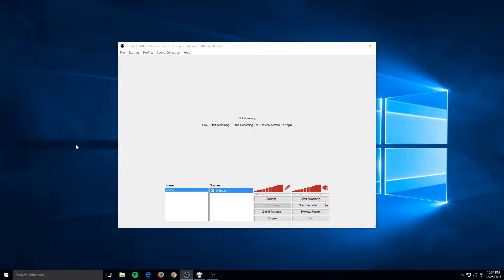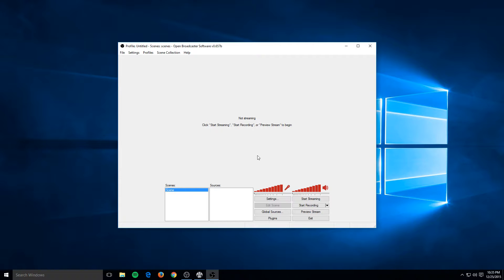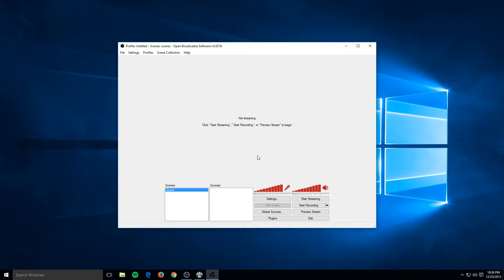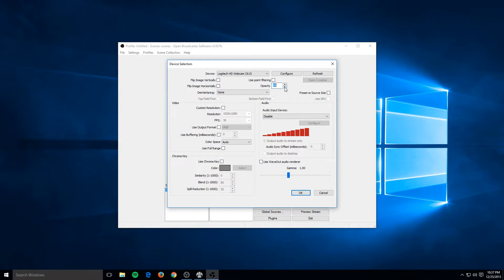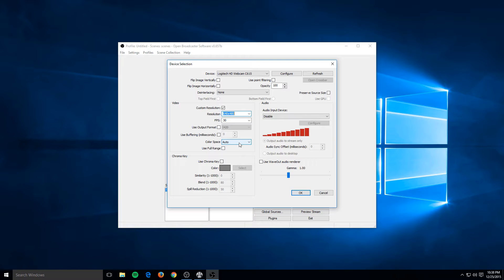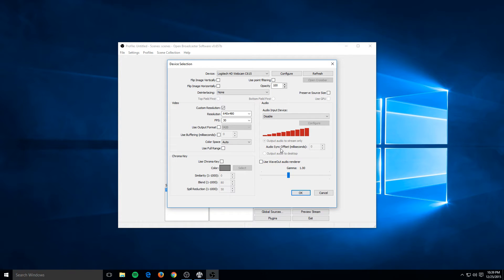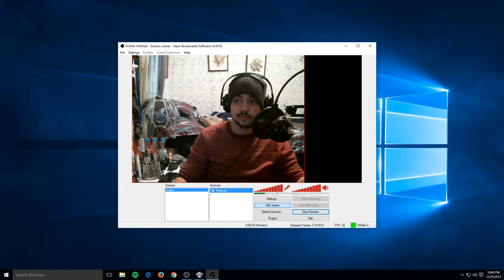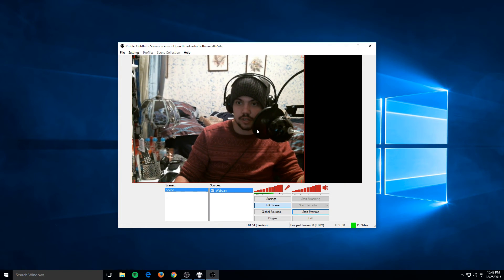[OBS Tutorial] How to add your webcam to your stream (2015 Update)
This video will show you how to add your webcam to OBS and all the settings to adjust it to how you like.

Need more help? If I know how to help/fix the issue I more than likely will.